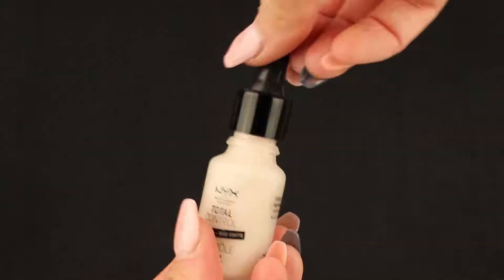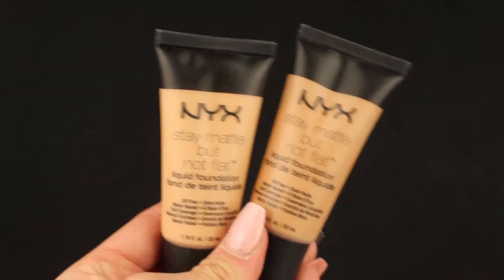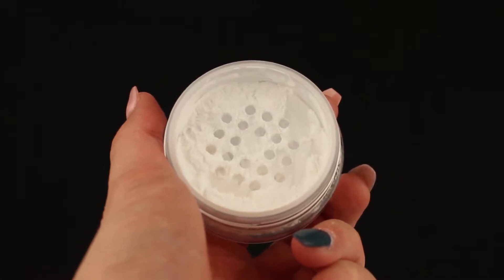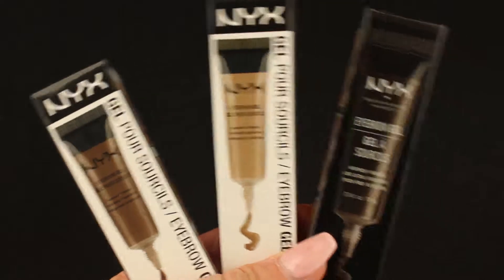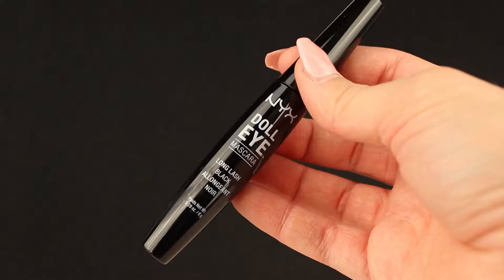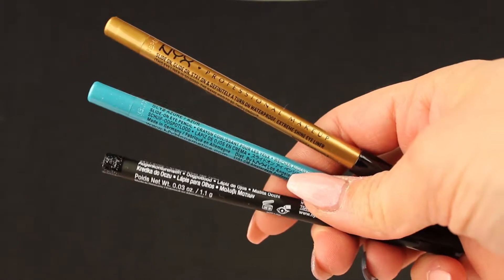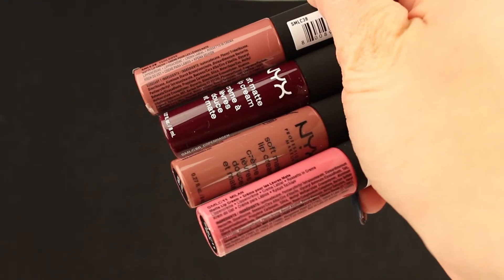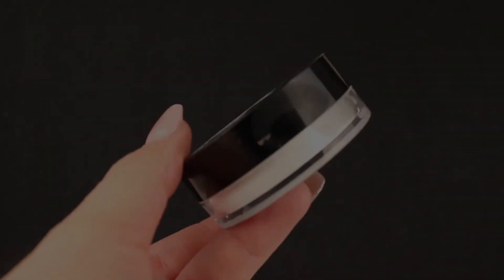Unboxing NYX Professional Makeup Face Awards 2018 - Vintage Doll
Mieux vaut tard que jamais !

Voici les produits reçu pour le challenge "Vintage Doll"